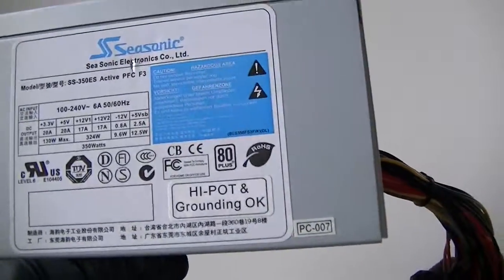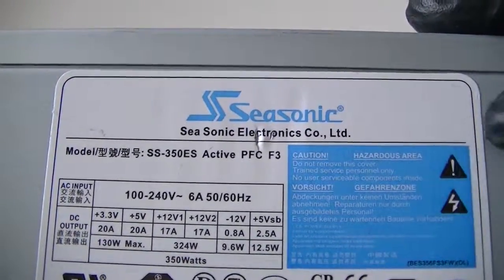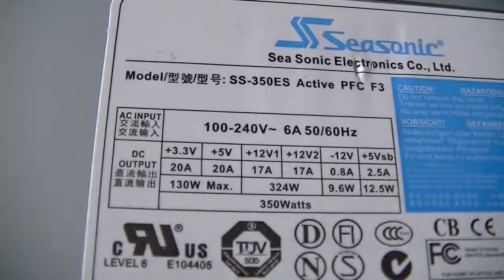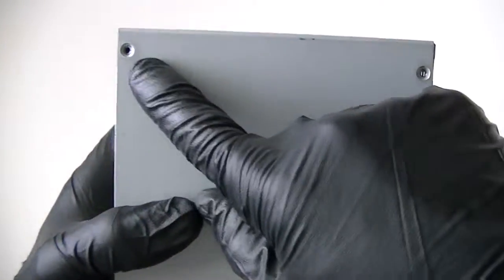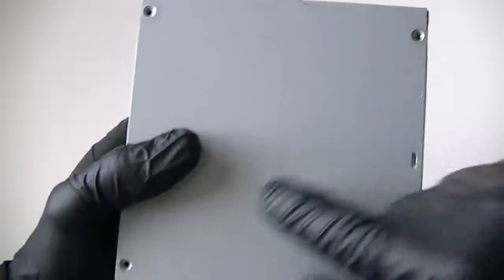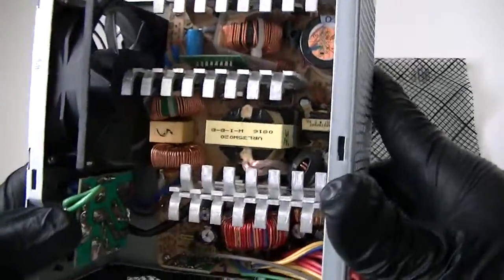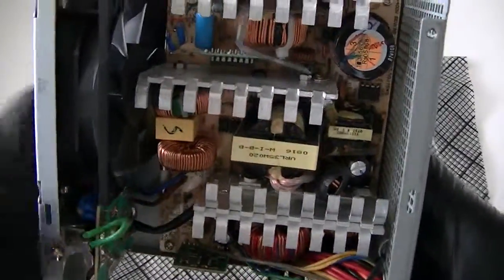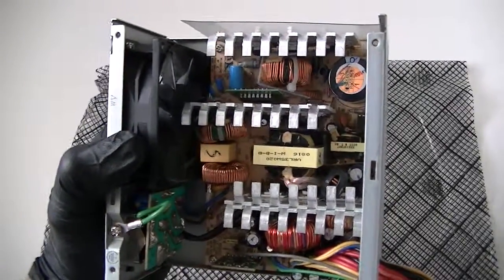Seasonic SS-350ES Active PFC F 350W Power Supply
Seasonic SS 350ES Active PFC F Power Supply 350W Overview,  View inside board unit.